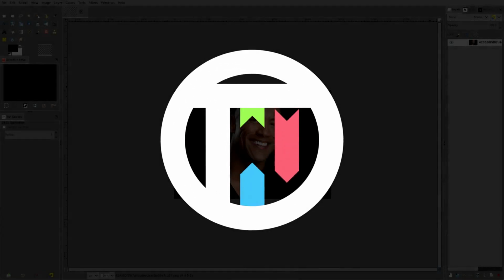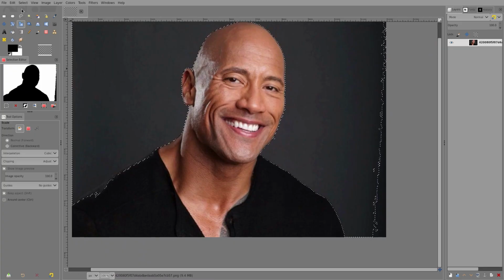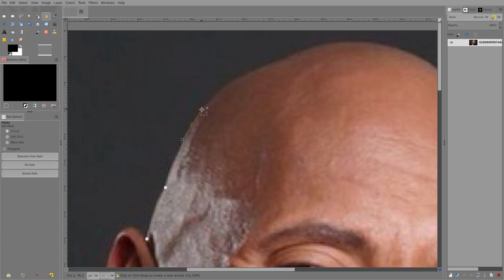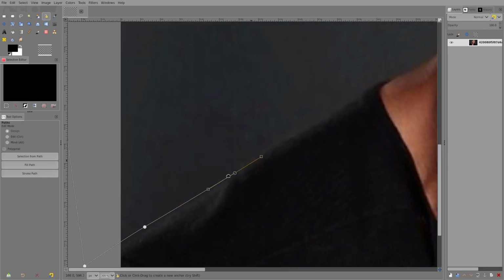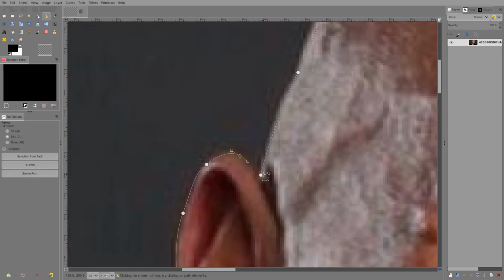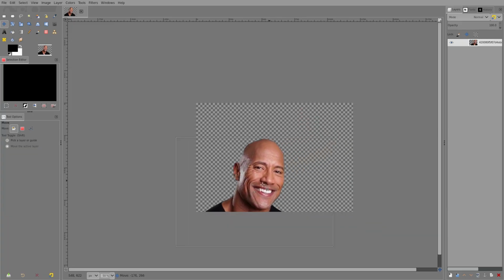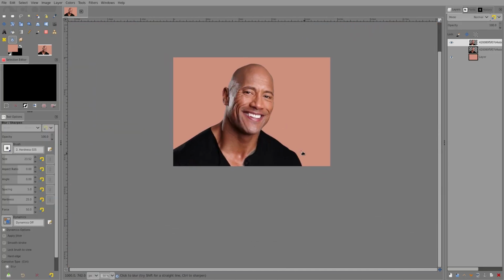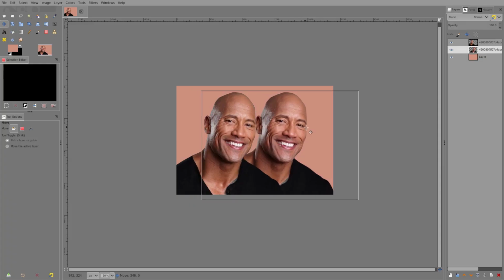How to Cut Out Any Image Easy in GIMP | TutsByKai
In today's tutorial, I cover how you can remove the background from any image in GIMP, using the Path Tool!